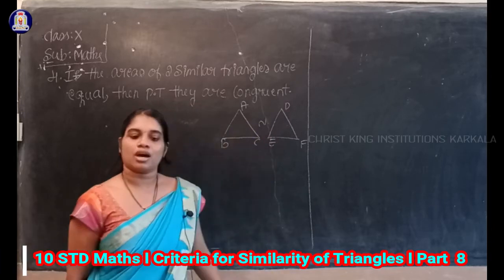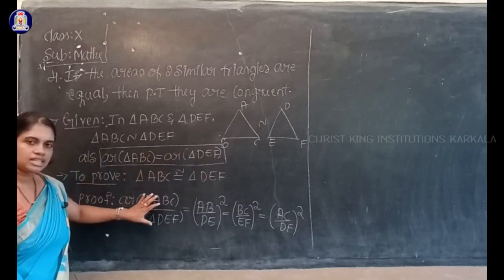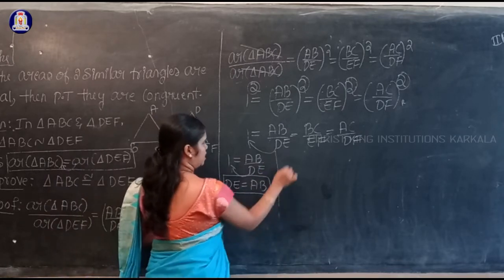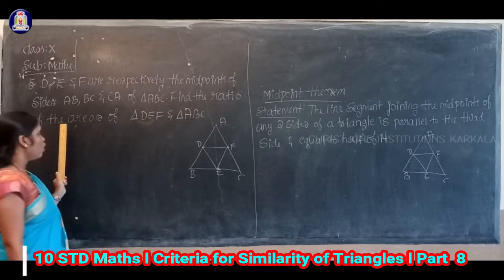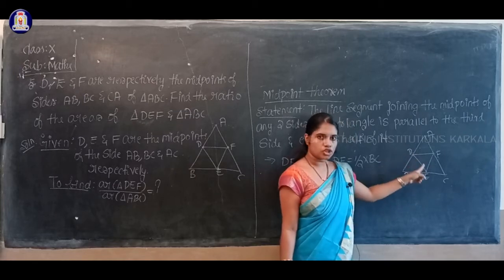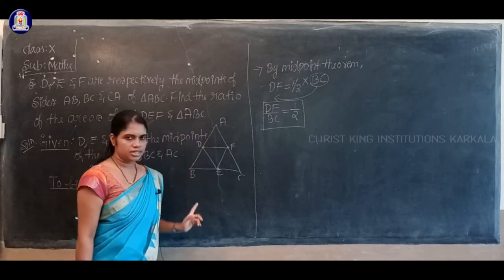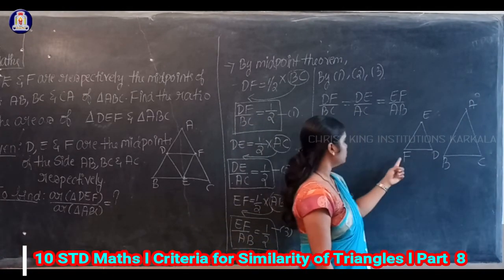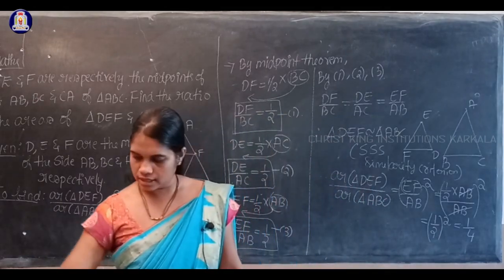10 STD Maths l Criteria for Similarity of Triangles l Part 8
# SSLC Maths# # Maths# # CLass 10 Maths #